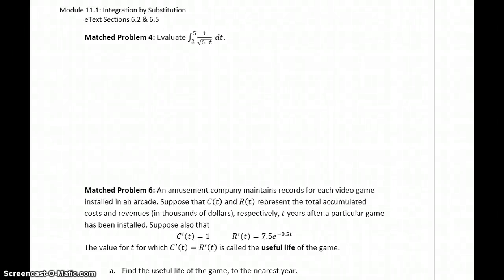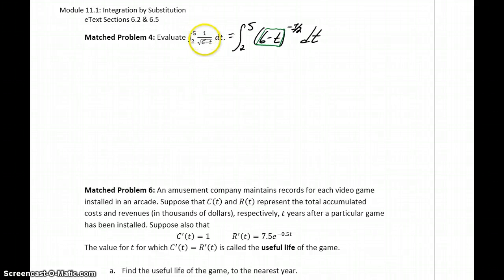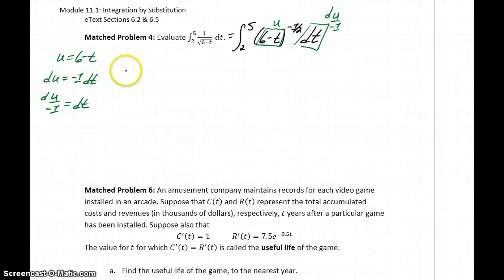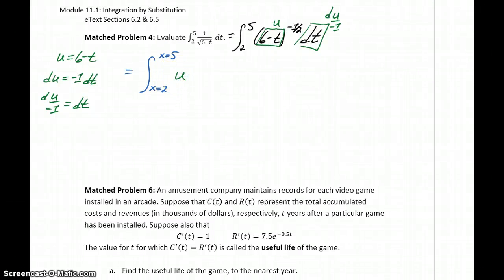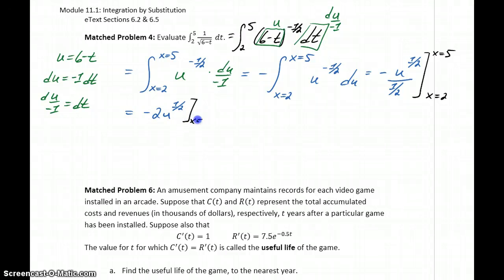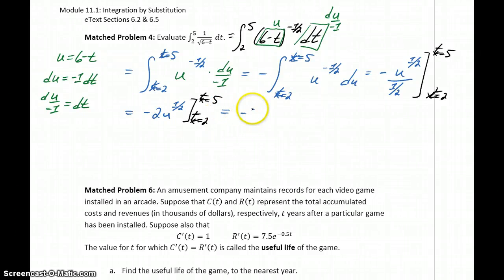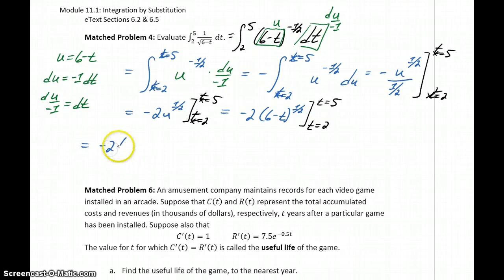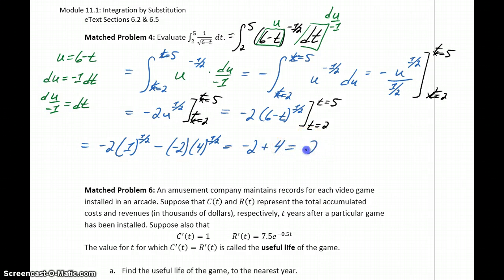MATH 151 Module 11.1 Sec 6.5 Matched Problem 4